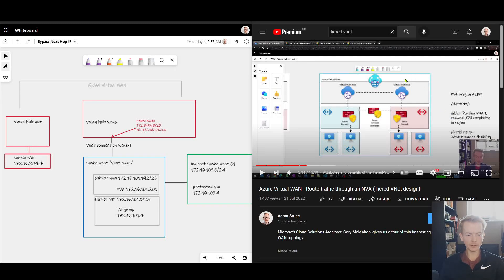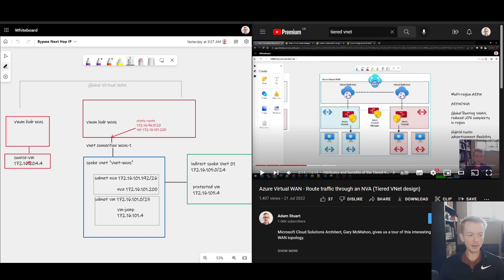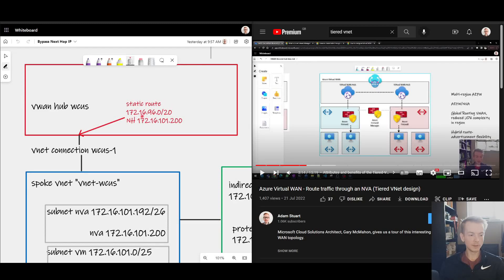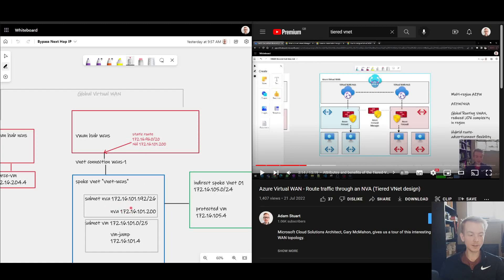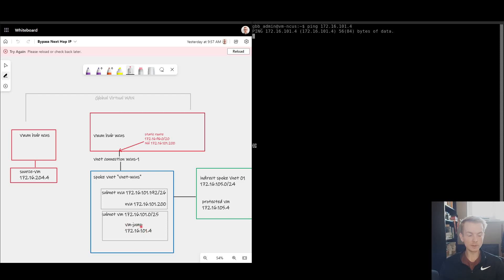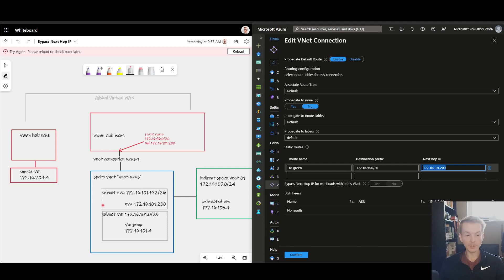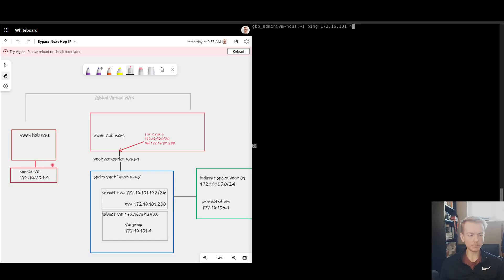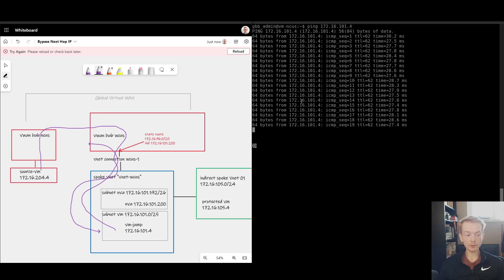Azure Virtual WAN - Bypass Next Hop IP